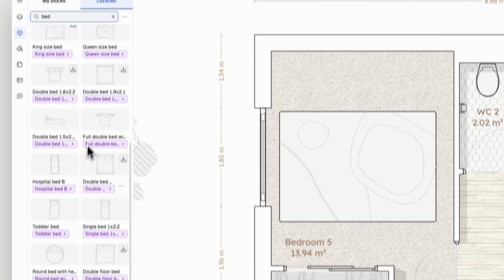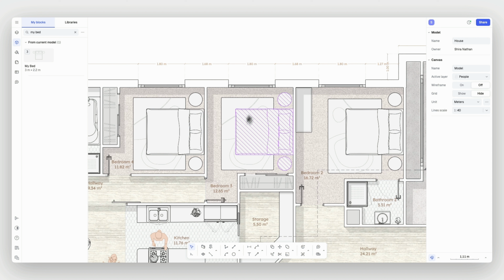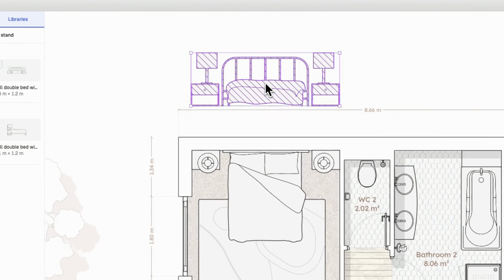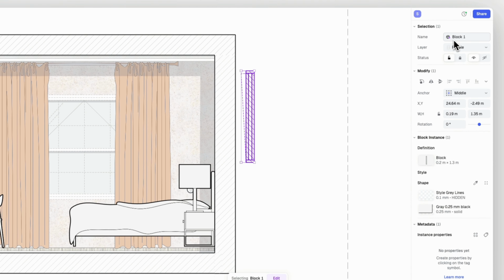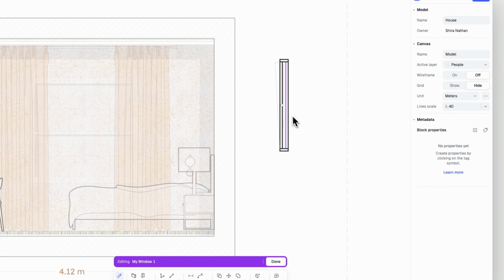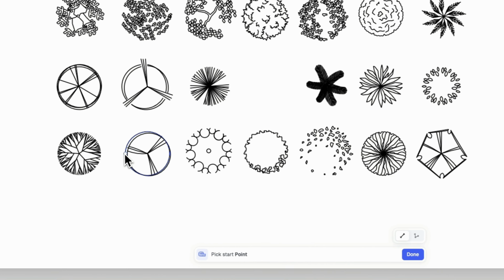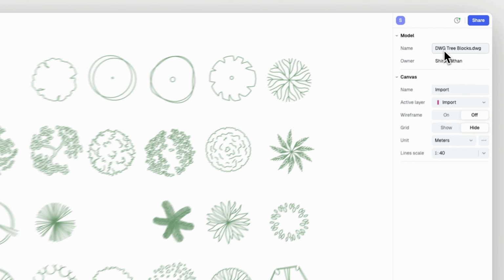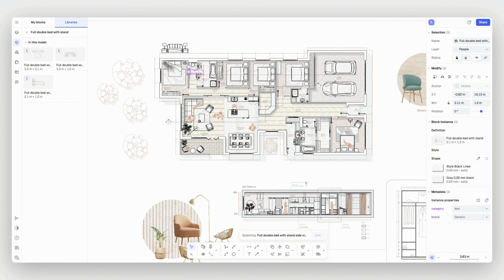How to Use & Create Blocks in Rayon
The basics of using CAD blocks in Rayon, from import of DWG files, to the creation of entire block libraries.

00:00 Intro
00:14 What are blocks?
00:37 Rayon's block library
00:57 Block families
01:14 Creating custom blocks
01:42 Hosted blocks
02:10 Importing DWG blocks
02:52 Creating a block library